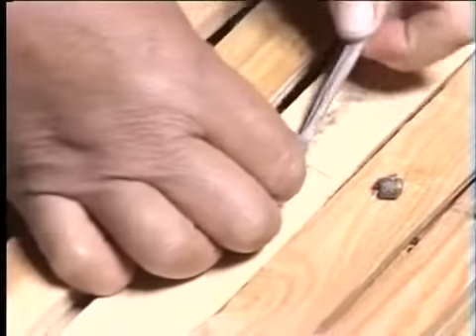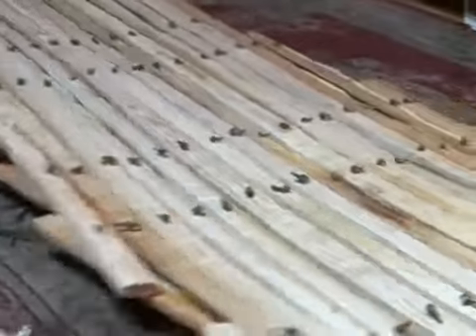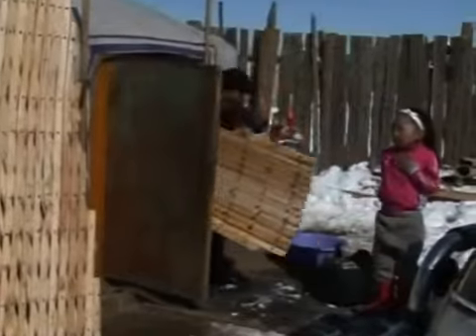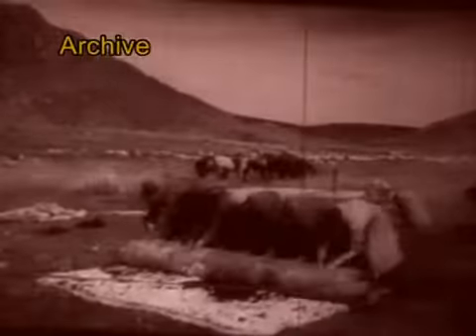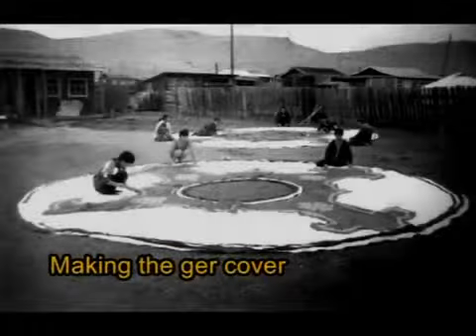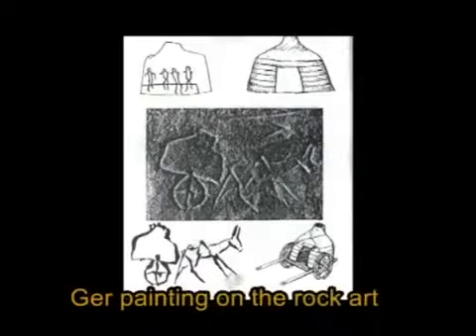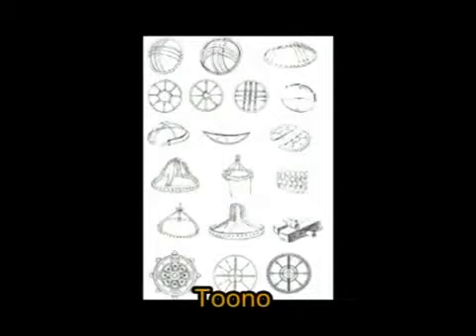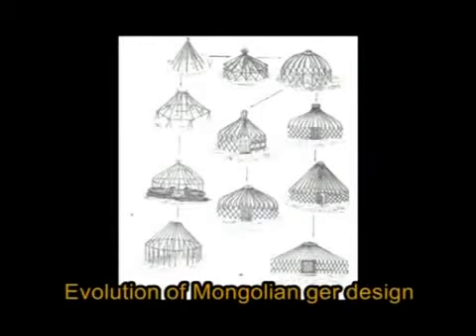Traditional craftsmanship of the Mongol Ger